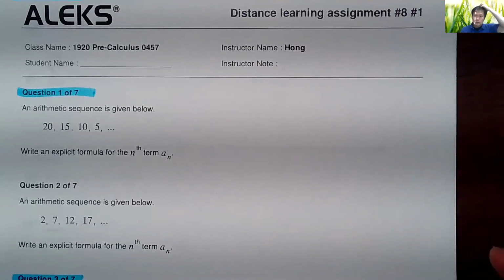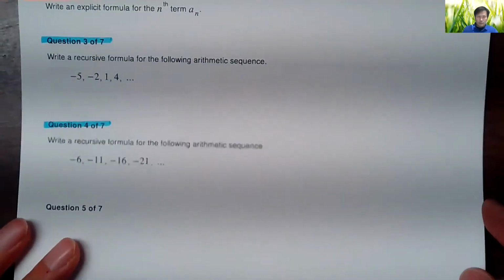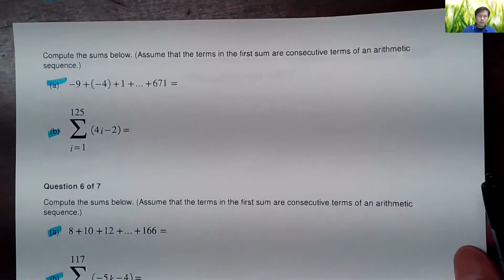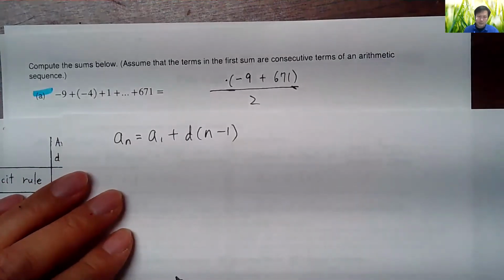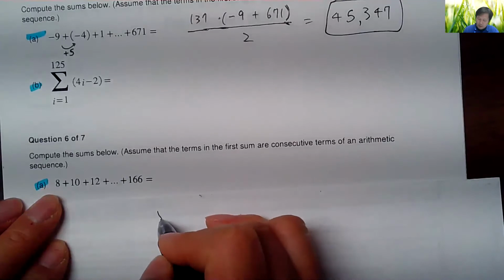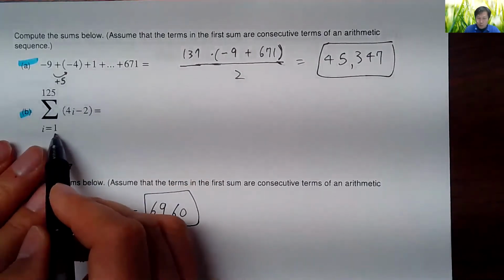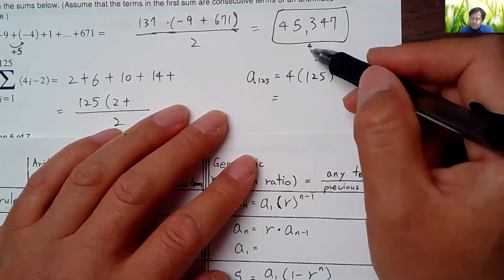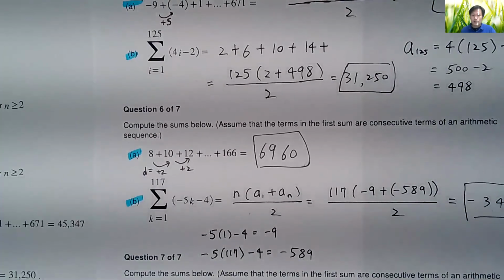Mr Hong find nth term od arithmetic sequence and find sum of arithmatic sequence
find nth term od arithmetic sequence and find sum of arithmatic sequence